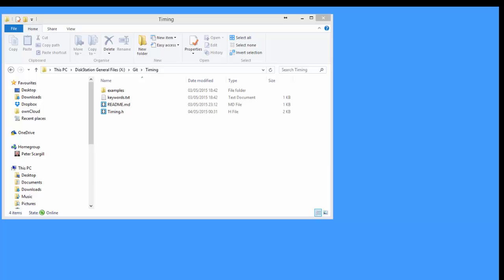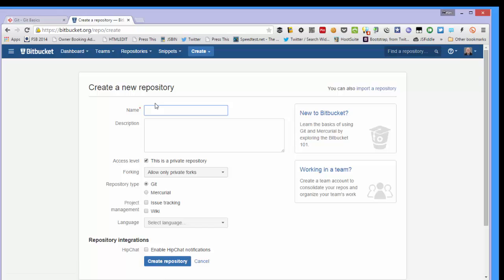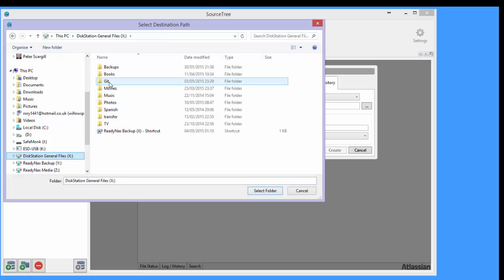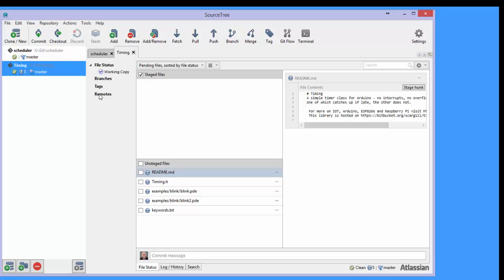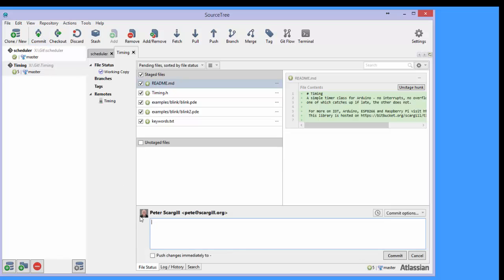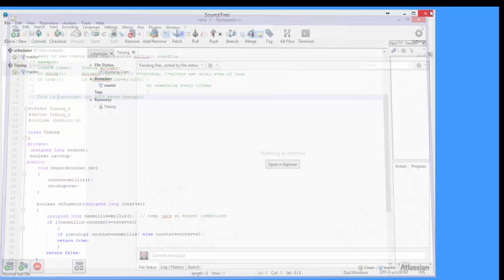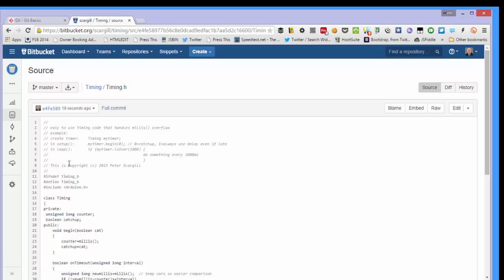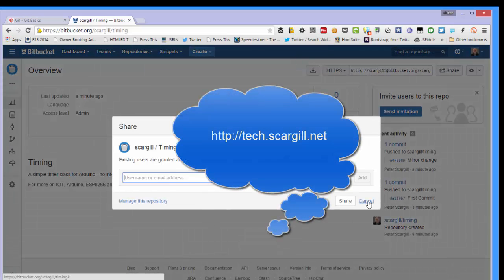To Git or not to Git